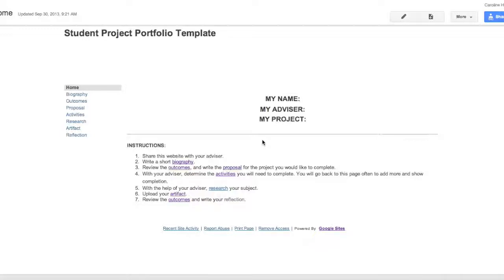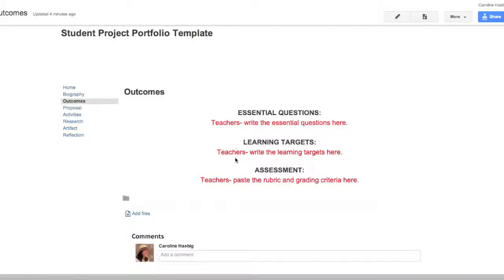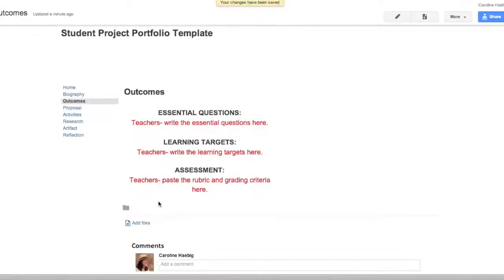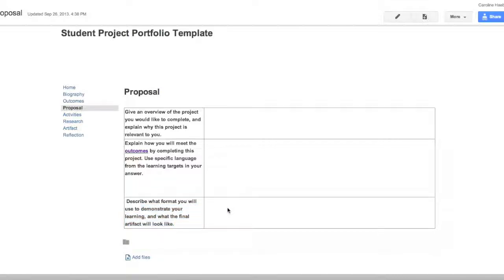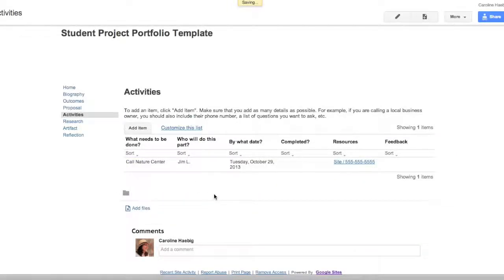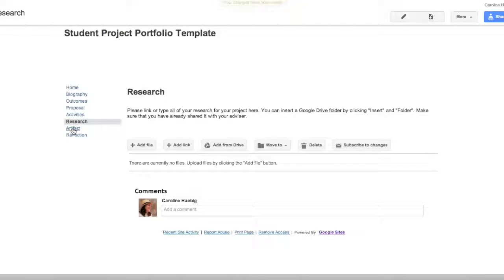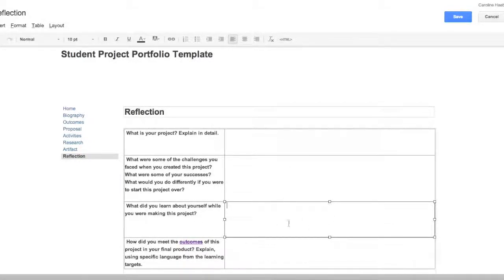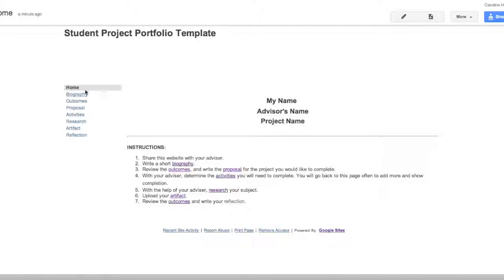Unit 6. 2- 1 Overview of template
This video provides educators with an overview of the student project portfolio Google Site template.